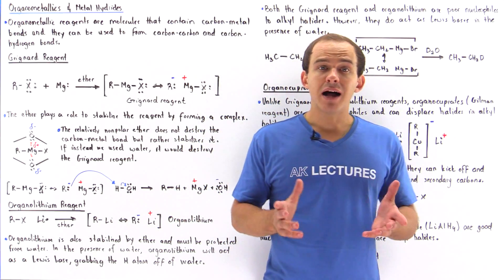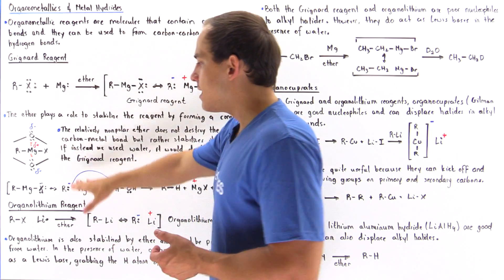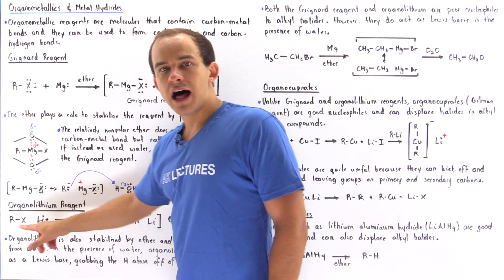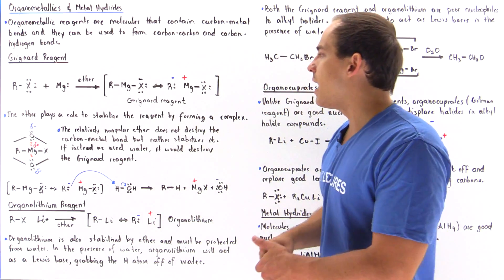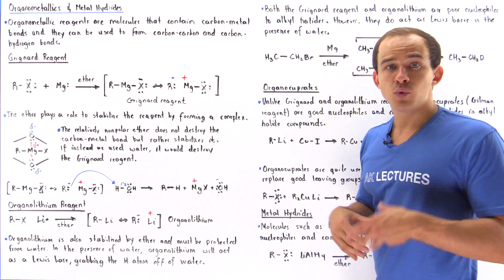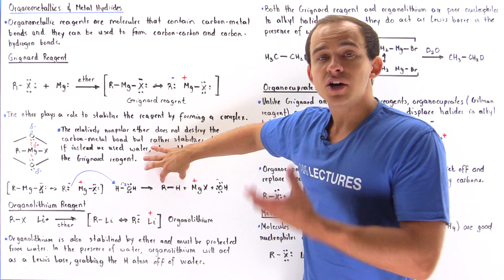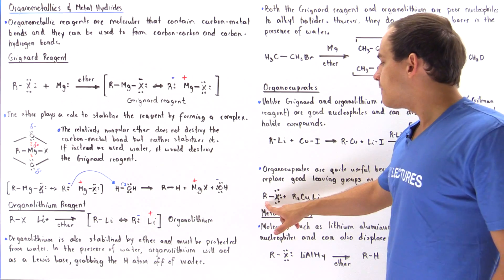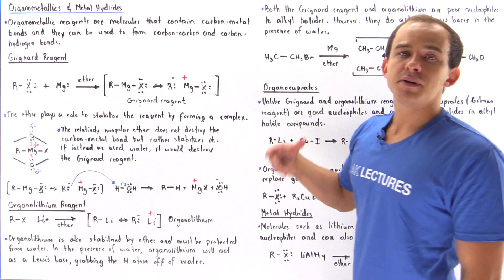Organometallic Reagents and Metal Hydrides